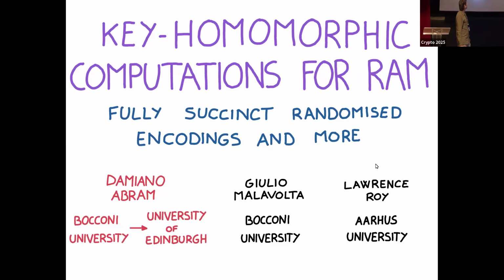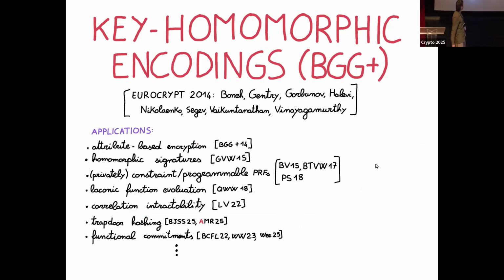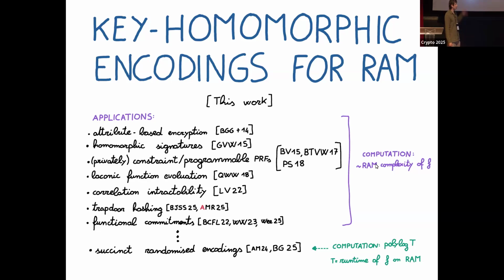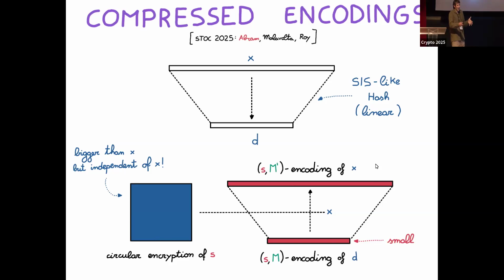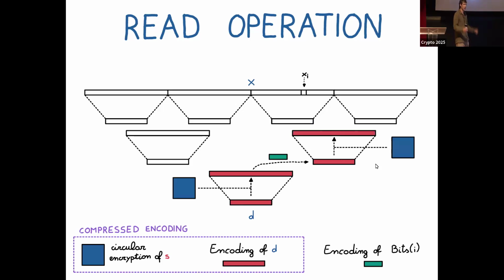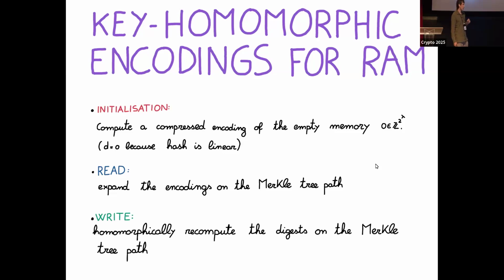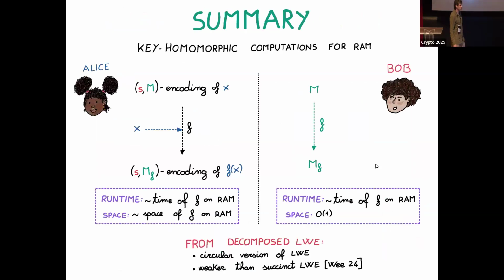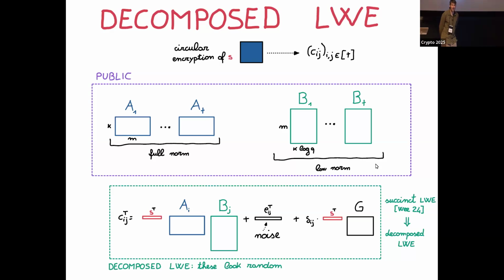Advanced Encryption II - talk 3/4 (Crypto 2025)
Advanced Encryption II is a session presented at Crypto 2025 and chaired by Hoeteck Wee. This is the third of four talks.